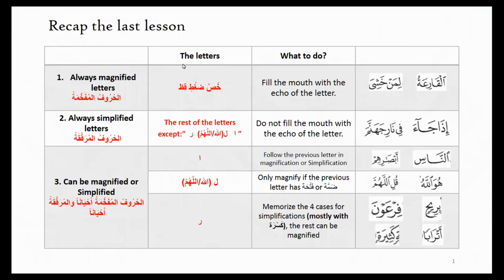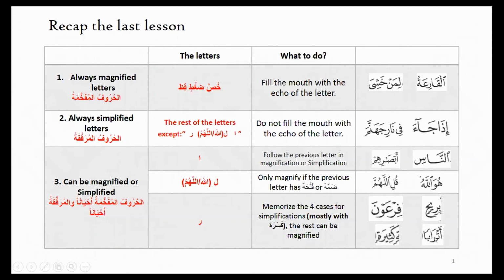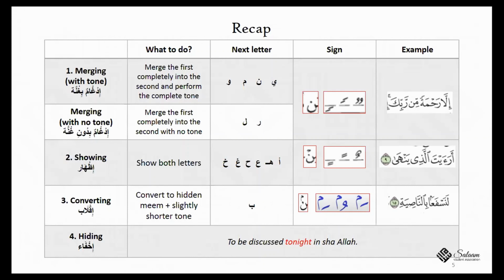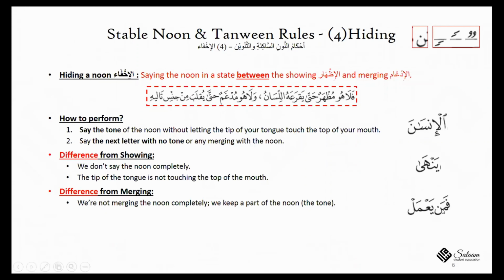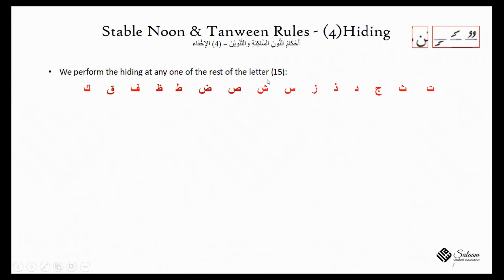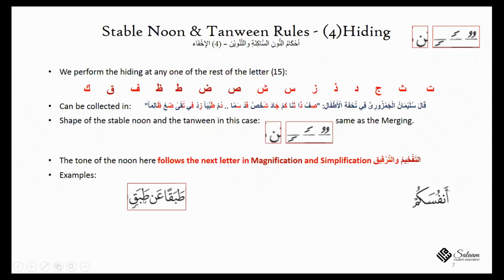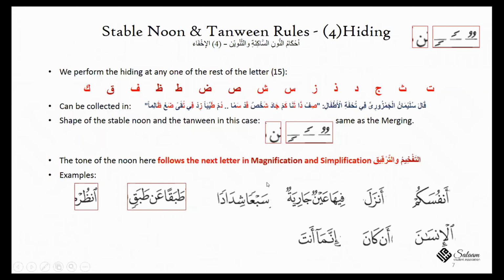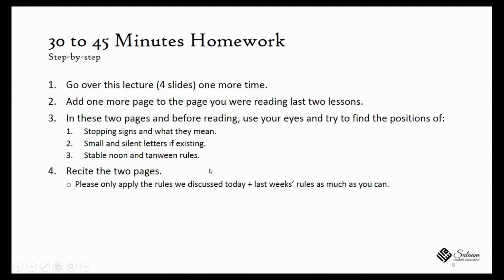Fundamentals of Tajweed | Lesson 5 - Stable noon & tanween rules - (4)hiding